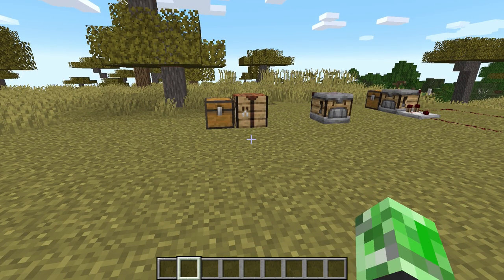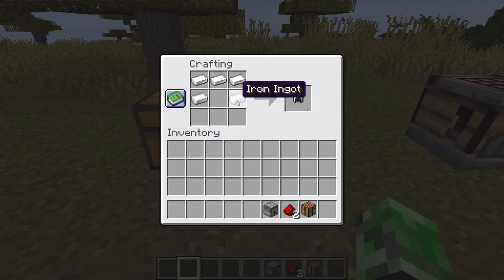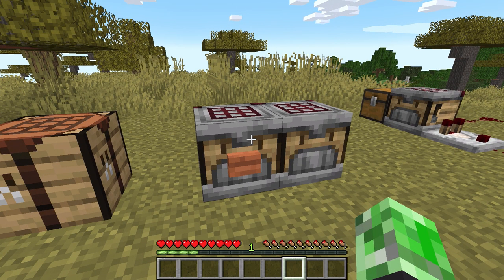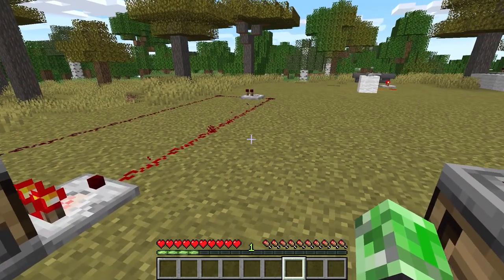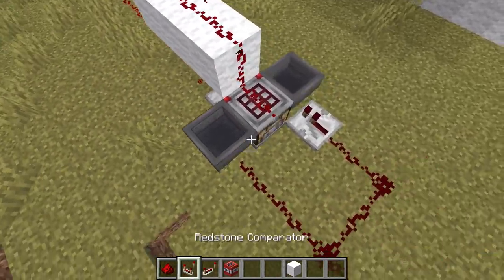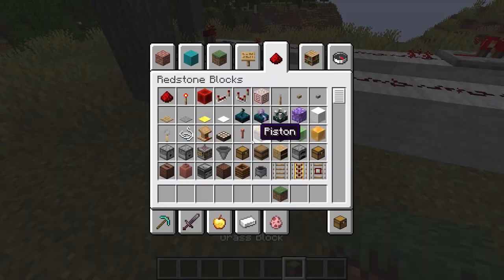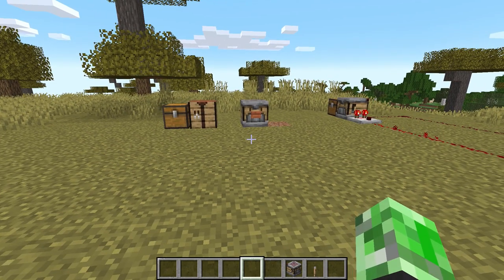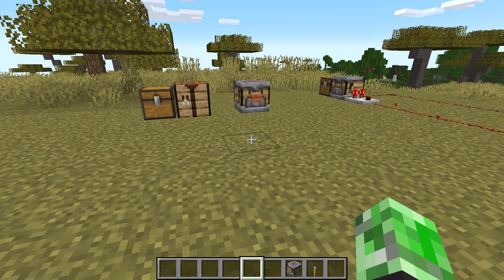This New Block CHANGES Minecraft!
The crafter is an interesting block in this game and I want to learn how to do all these auto crafters! but first I must go back to the basics of Redstone before I do that!

Time Stamps!